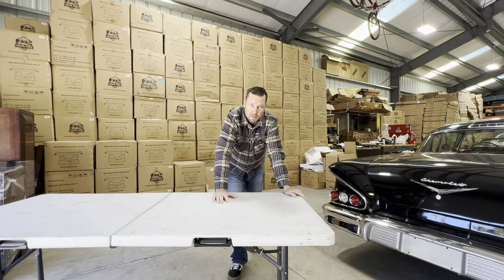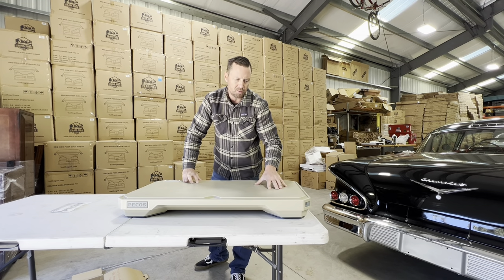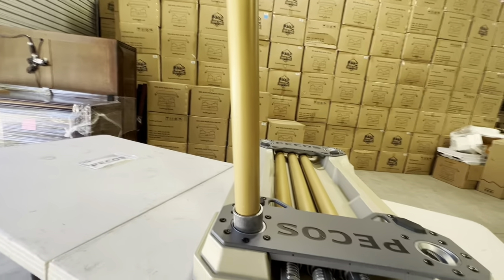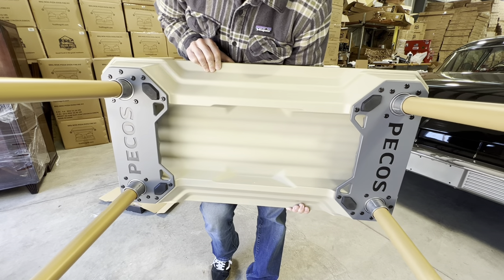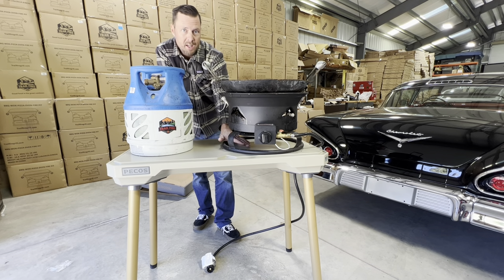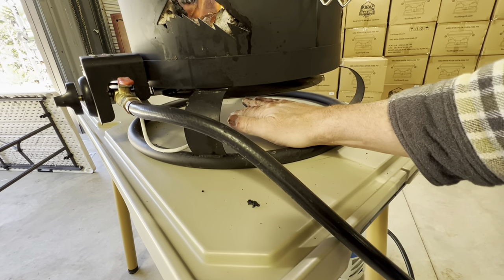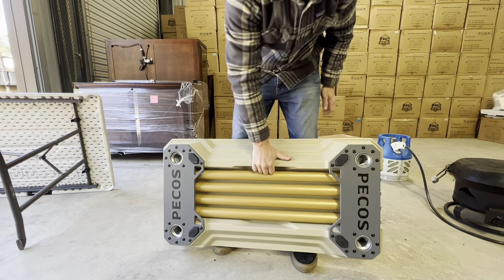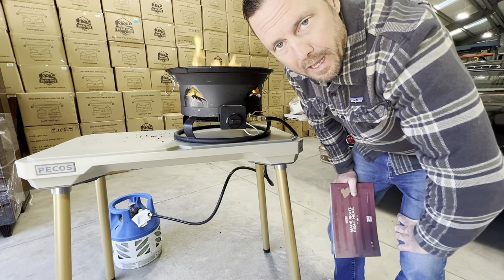Pecos Portable Camping Table Unboxing | Product Review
I set out to find the ultimate camping table. I found it @pecosoutdoor